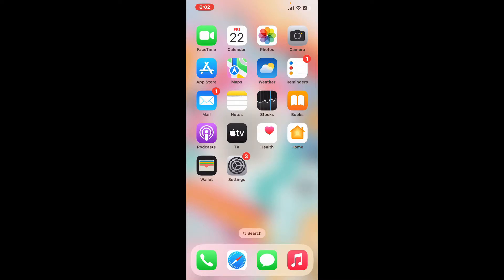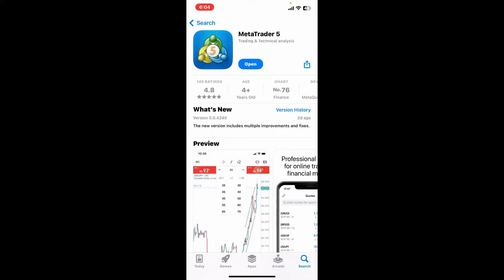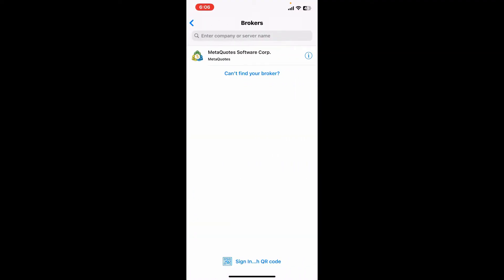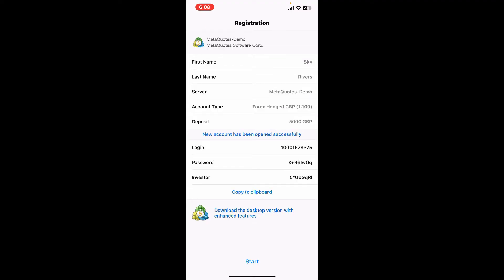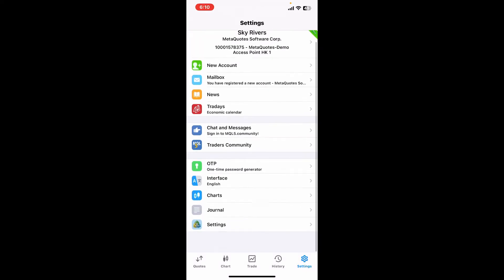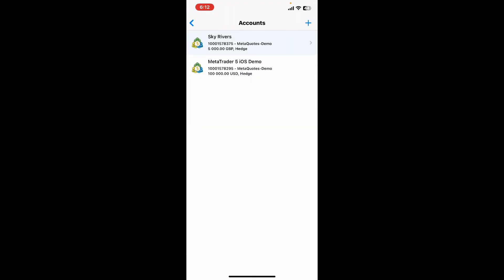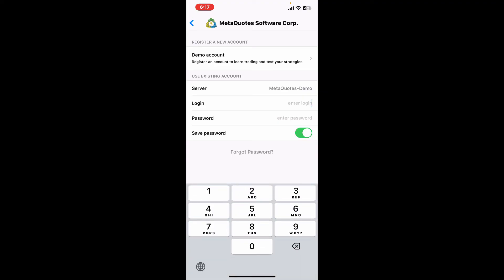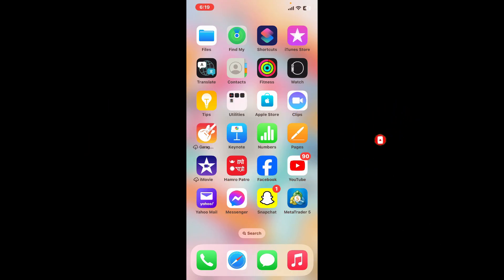How to Use MetaTrader 5 on iPhone for Beginners 2024?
In this video, we'll walk you through the essential features and functions of MetaTrader 5, helping you navigate the platform with ease. Whether you're new to trading or looking to enhance your mobile trading experience, this tutorial has you covered. From placing trades to analyzing charts, you'll learn everything you need to know to get started on MetaTrader 5 and take your trading to the next level. Join us and empower yourself with the tools to trade anytime, anywhere.
0:27 Download MetaTrader 5 on iPhone
1:06 Sign Up for Metatracer 5
3:41 Place Trade on Metatrader 5
4:14 Logging Out of Metatrader 5
5:06 Login to Metatrader 5